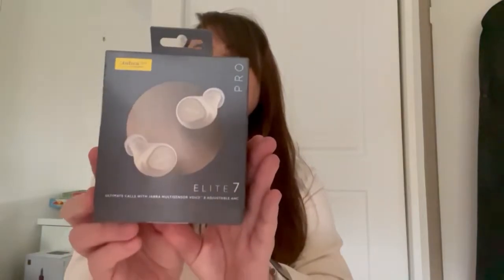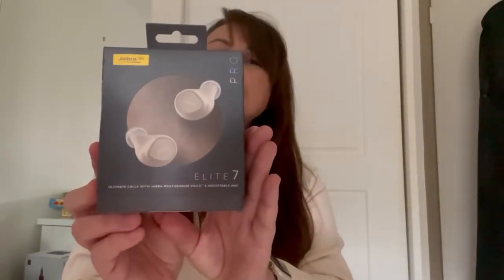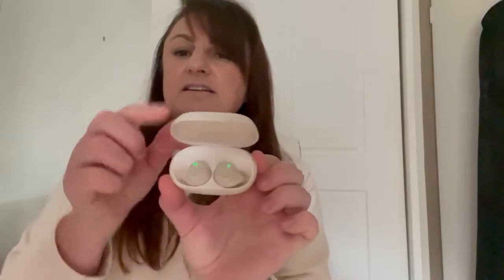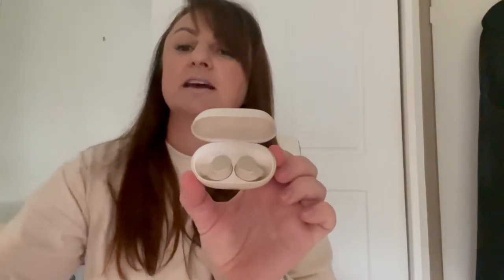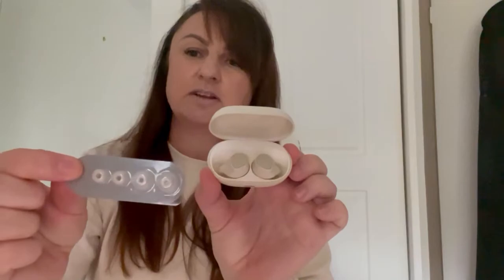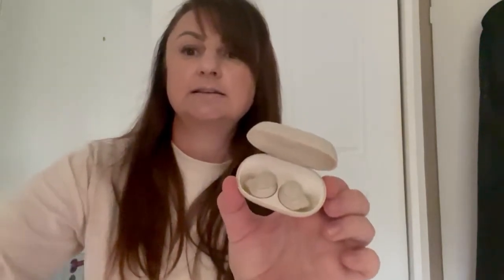Fran Reviews the Jabra Elite 7 Pro | The Good Guys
We sent one of our Gold Service Extras Members a Jabra Elite 7 Pro in Gold Beige (5268078) and here's what they had to say about the product.

Explore the Jabra Wireless Headphones range available from The Good Guys

Follow the link to shop the full Jabra range available at The Good Guys